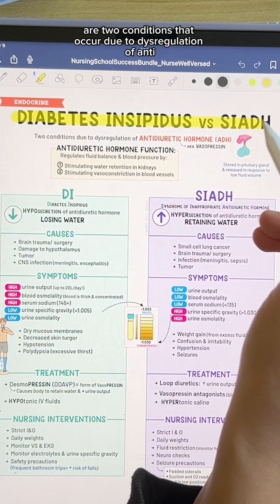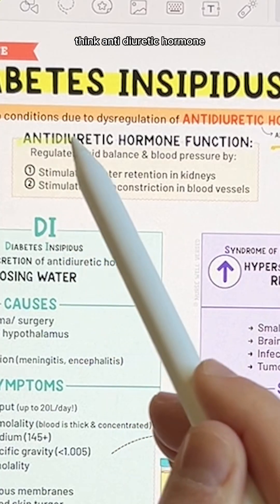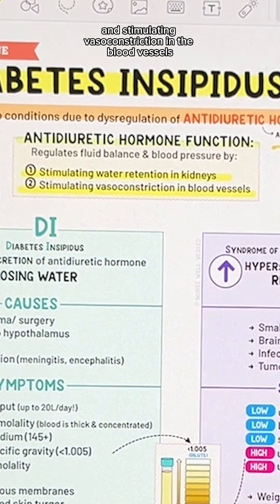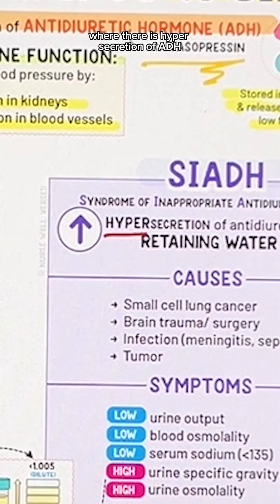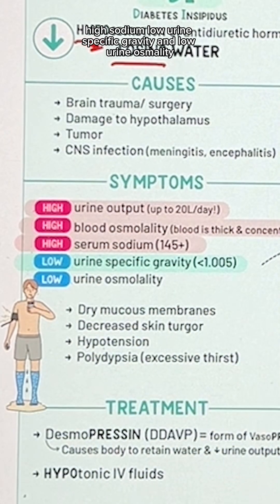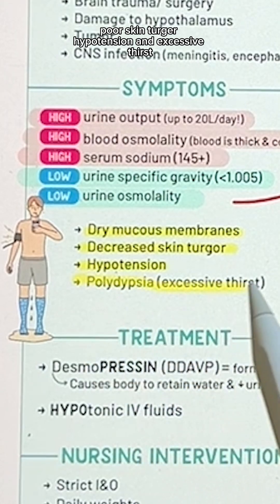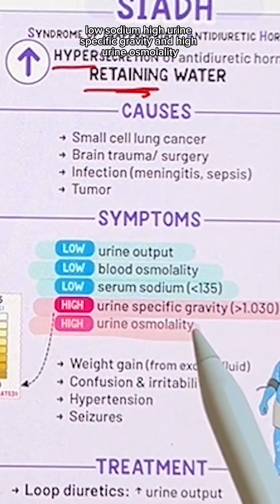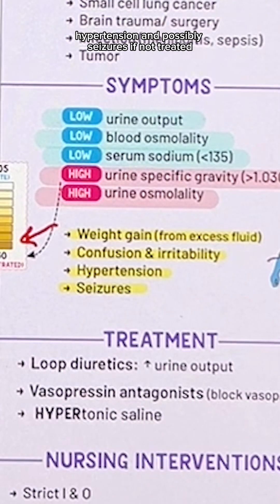Diabetes Insipidus vs. SIADH⁠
Diabetes insipidus vs. Syndrome of Inappropriate Antidiuretics Hormone NCLEx review